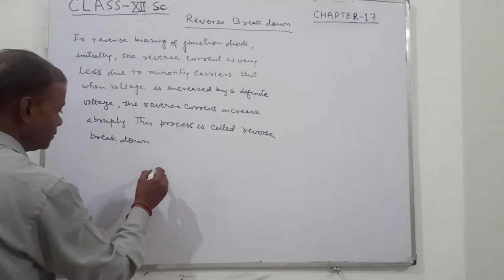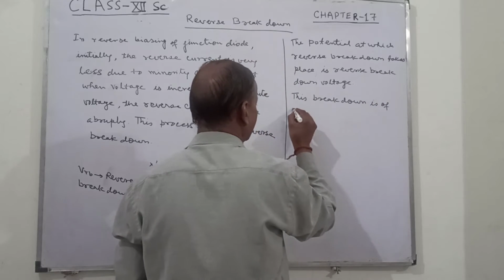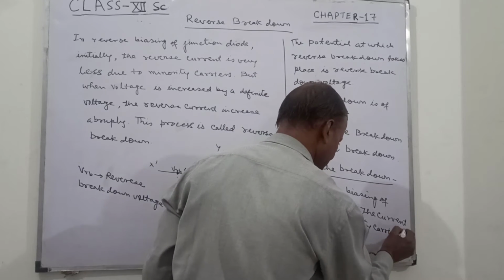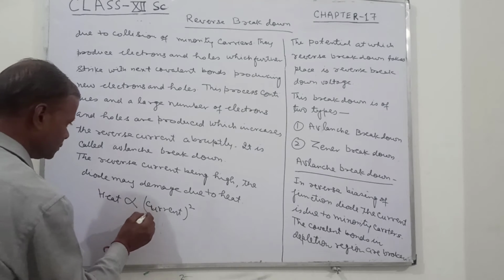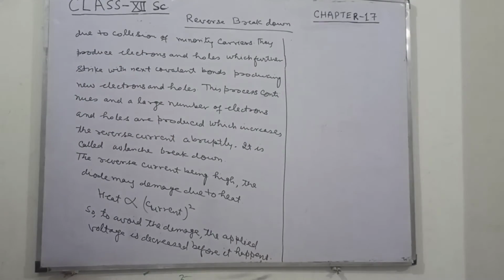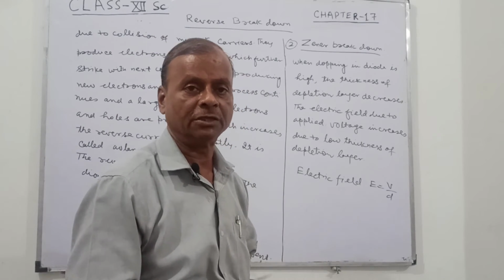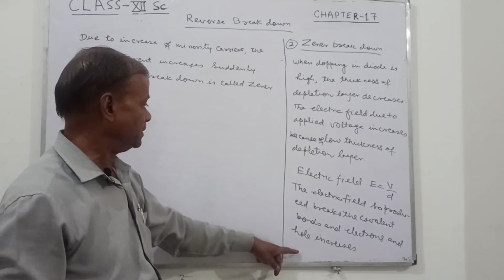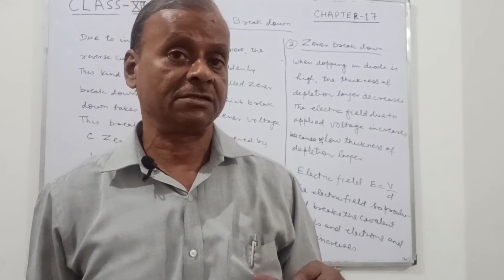Reverse Break Down